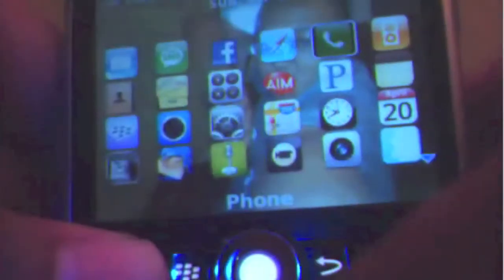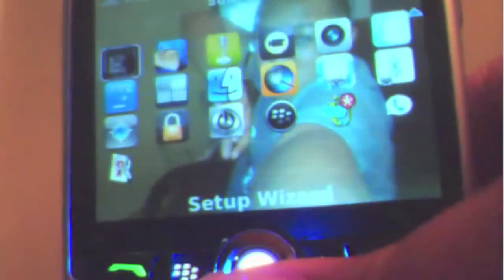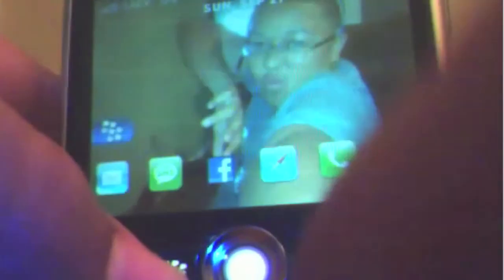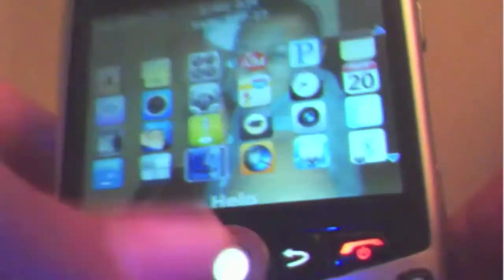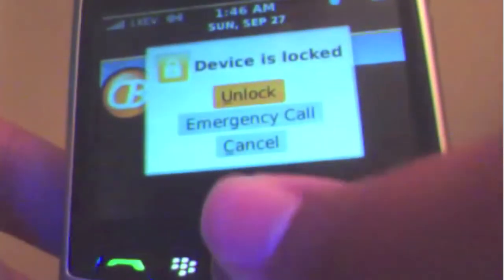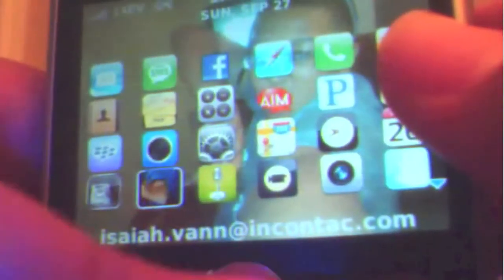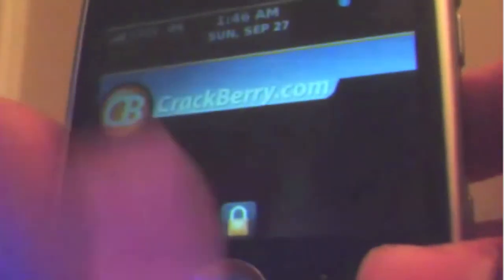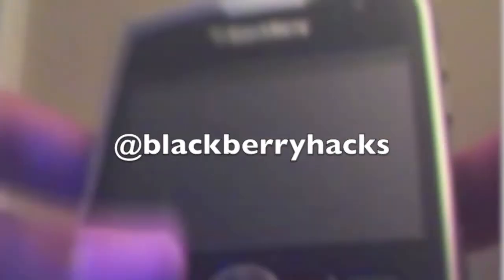CrackBerry Zen for Curve